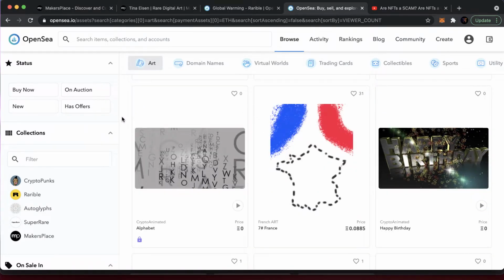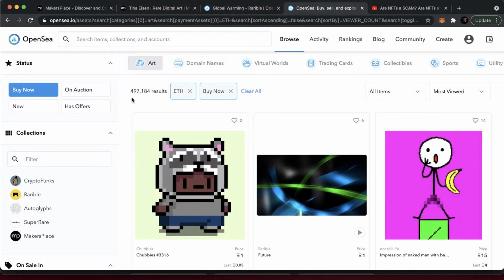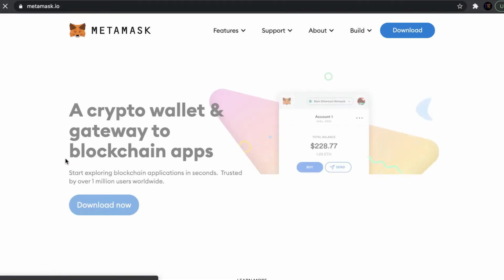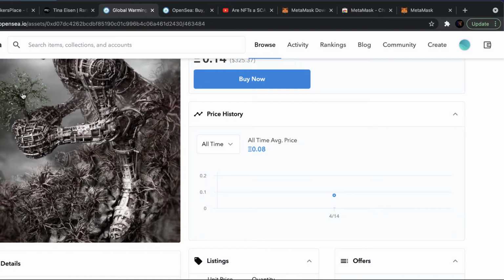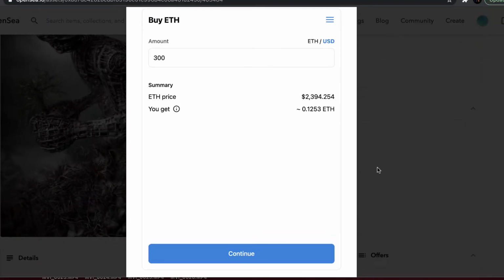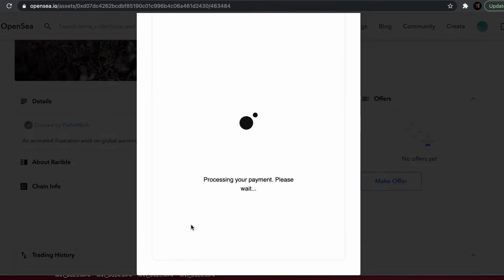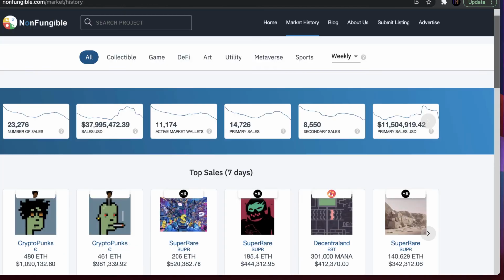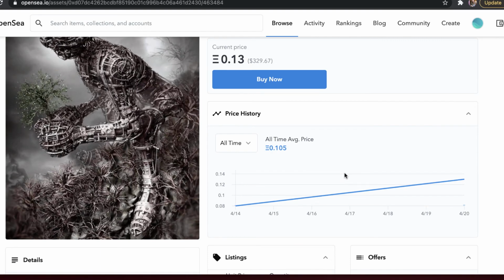Step-By-Step: Buying My First NFT on OpenSea | How to Buy NFT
In this video, I show you the step-by-step I did to buy an NFT on OpenSea without having a wallet, a platform exchange, ethereum, or even an account on OpenSea.

I am so excited to share my very first NFT on OpenSea! I already see some mistakes and gaps in my buying process, but I hope this video can help you.

00:54 OpenSea Overview
03:28 Why did I choose this NFT?
04:26 How to Create a Metamask Wallet
07:50 Adding Founds (Buying Ethereum) to Your Metamask Wallet Using a Credit Card
11:44 What are Gas Fees?
13:00 Transaction Completed

Join the discussion in the comments. Let us know of any more tech that is coming out in helping this process along?